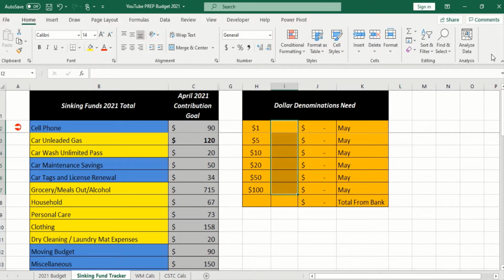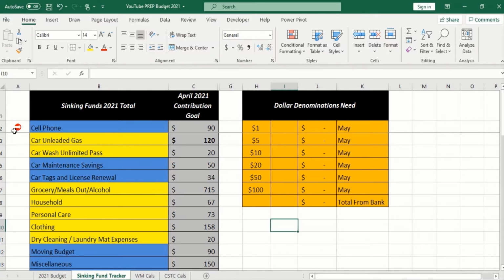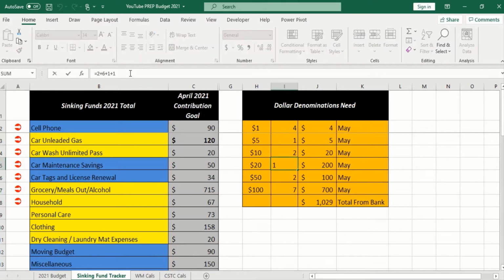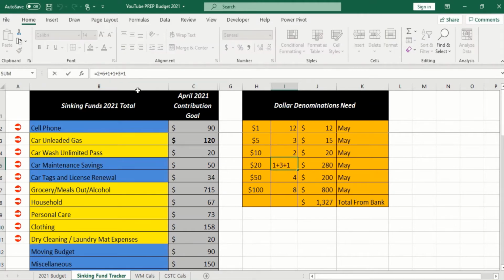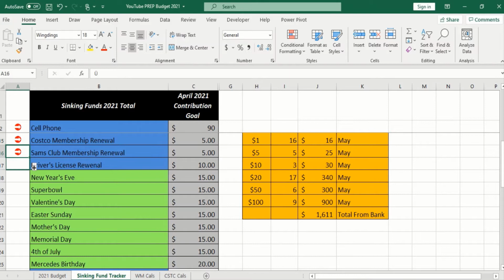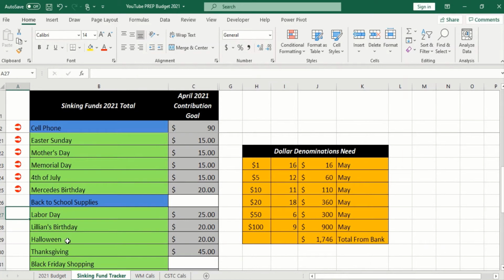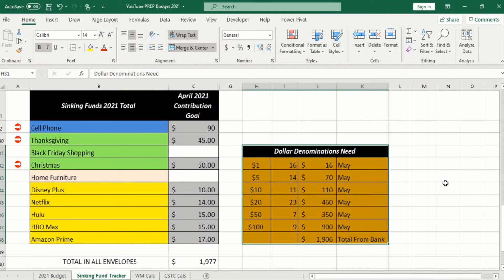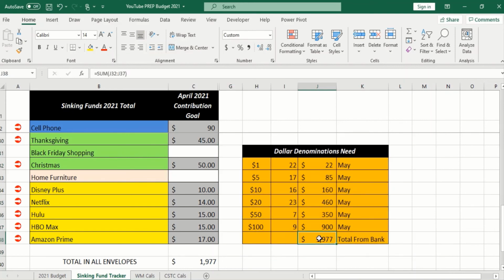Cash Envelopes & Sinking Funds 💰 Determine cash denominations needed from the bank 💰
Hello PREPfamily, Welcome back to another @ProvidingResources YouTube video. I received a direct message on Twitter from a viewer asking for a detailed explanation of how I determine the cash denominations I retrieve from the bank using an Excel Spreadsheet. She has watched the entire Financial Preparedness series but wanted more detail on this area.

Because I love interacting with viewers, I prepared this video to answer her questions and for others who might have the same question.

WHERE TO BUY BINDERS AND PLASTIC INSERTS:
Sooez A6 PU Leather Notebook Binder

12 Pack A6 Binder Pockets, Sooez 6-Hole Punched Zipper Binder Pocket with Plastic Zipper & Label Pocket for 6-Ring Notebook Binder

ABOUT PREP
Providing Resources for Emergency Preparedness offers family emergency preparedness tips as a resource for everyday family emergency preparedness planning. I have been sharing my prepper journey on this channel since May 2011. I also love to cook and bake with my food storage so I will share that experience as well. I look forward to sharing the resources my family uses to prepare.